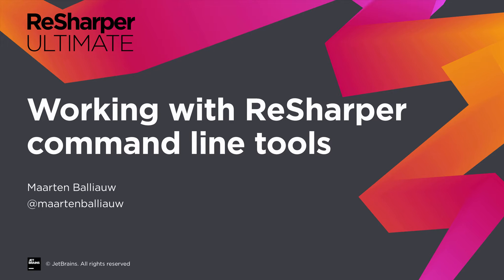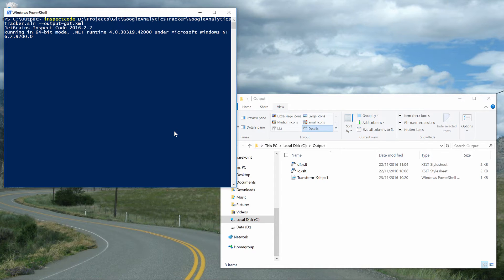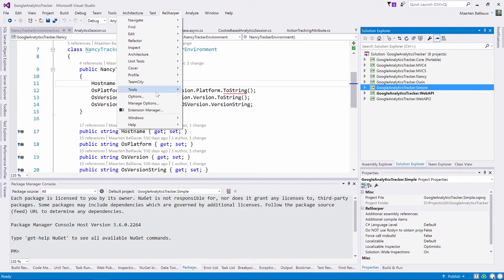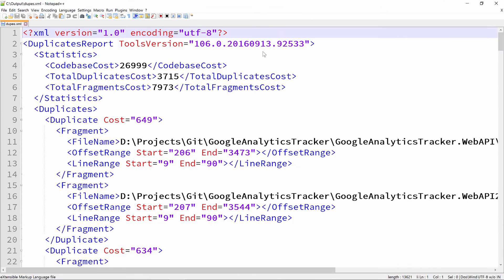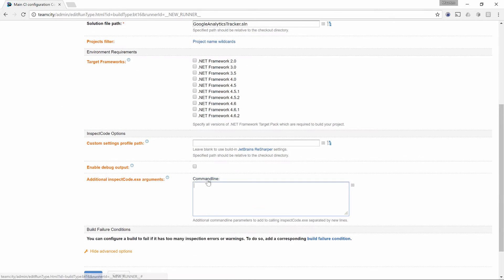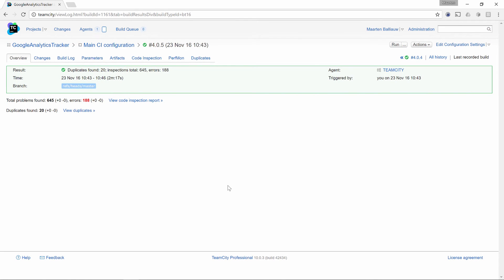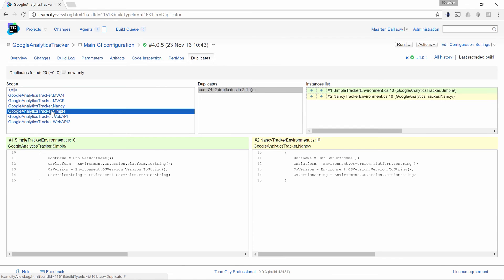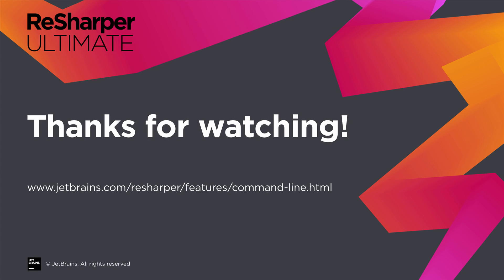Working with ReSharper Command Line Tools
In this video, Maarten shows how you can execute ReSharper code inspections and find duplicate code in .NET applications using the free ReSharper Command Line Tools.